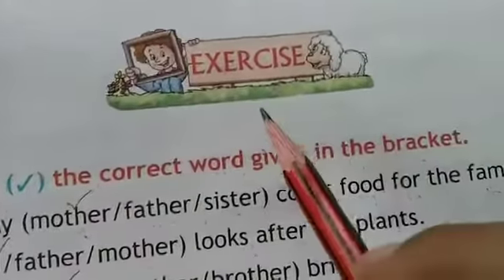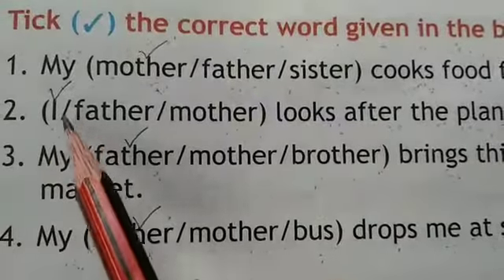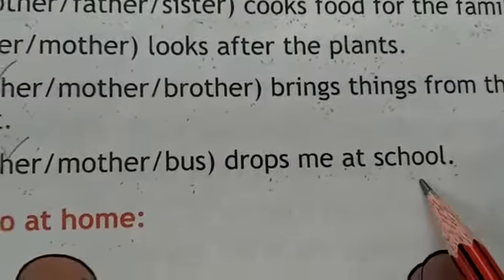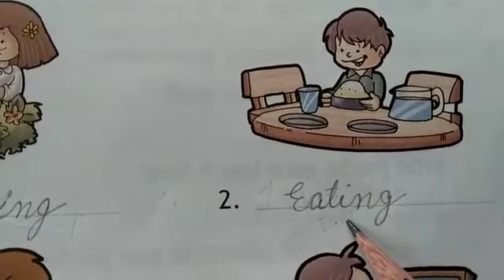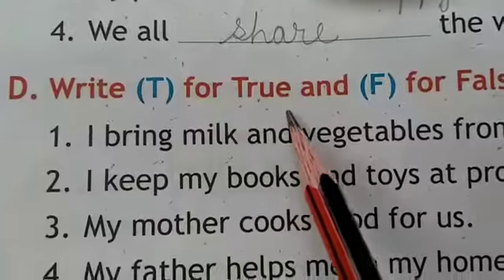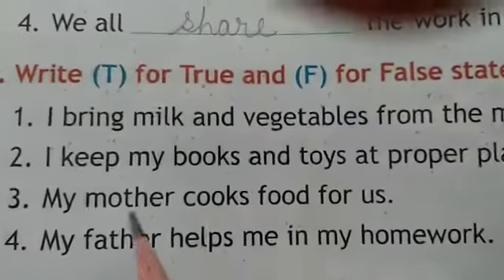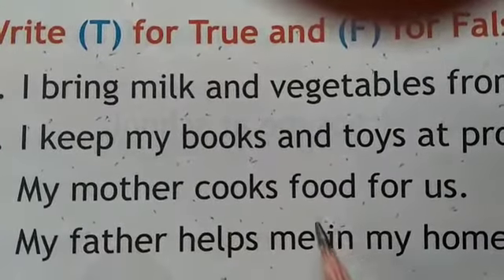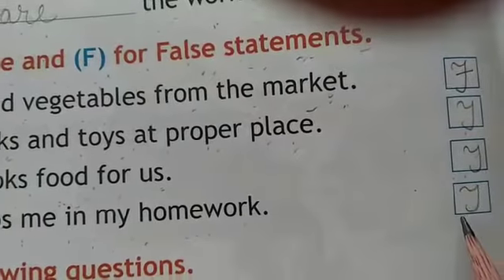Grade 1 English Chapter 9 Book Work